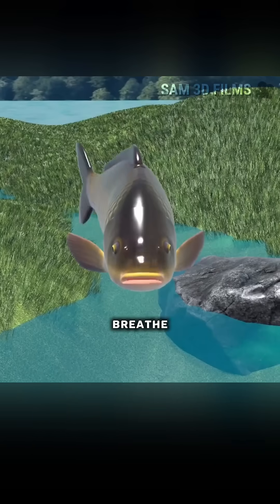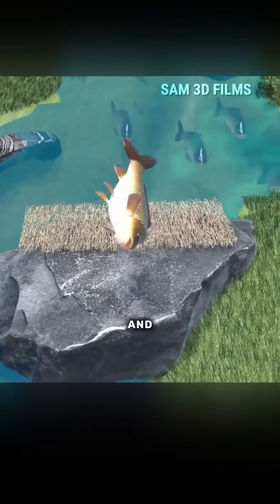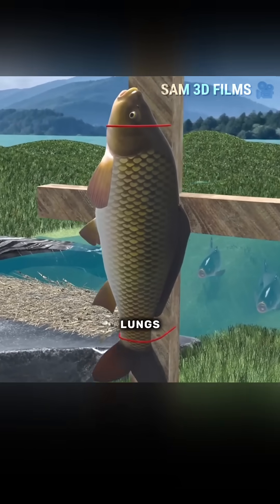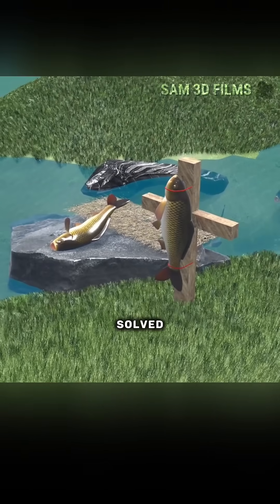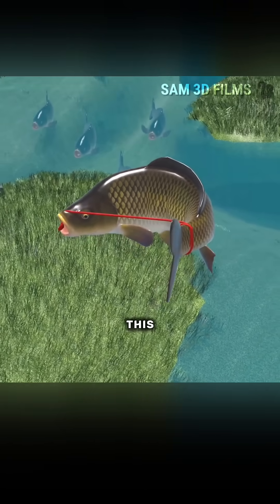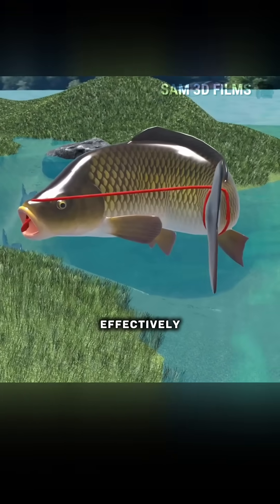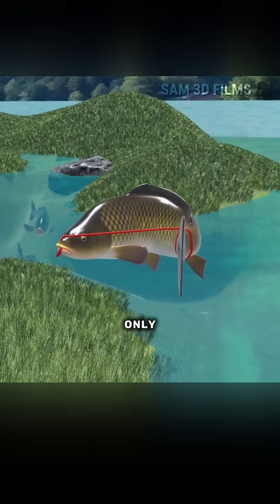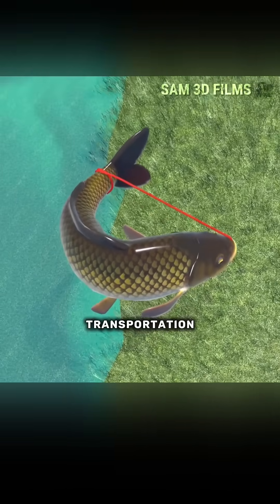How Fish Survive on Lands 😲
How can you make a fish grow lungs
and breathe on land through its nose?

In fact, the method seems simple:

cover the fish with damp straw to keep its body surface moist.

However, the fish struggles violently and dies from sudden cardiac arrest due to extreme stress.

So you think of Jesus on the cross and fix the live fish onto a wooden board.

This indeed restricts its movement, but before any “lungs” appear, the fish bites its tongue and dies.

The core problem is still not solved.

Then you come up with another method:

thread a rope through the fish’s mouth and nostrils, bending its body into a curved bow shape, and secure the tail tightly.

You submerge the tied fish in water for two hours.

The moment you take it out — a miracle happens.

The fish survives outside of water.

What is the truth behind this?

This unique bow-shaped binding effectively suppresses the fish’s intense struggle, slows down its oxygen consumption, and allows its mouth and gills to stay open, enabling it to directly breathe air.

Congratulations — you have invented the “Bow Fish Technique.”

It not only keeps fish alive outside water for up to half a month, but also greatly improves convenience
for long-distance transportation and storage.

Even today, with advanced technology, this ancient wisdom still plays an important role in the aquaculture industry.